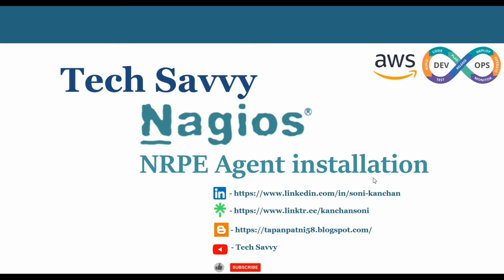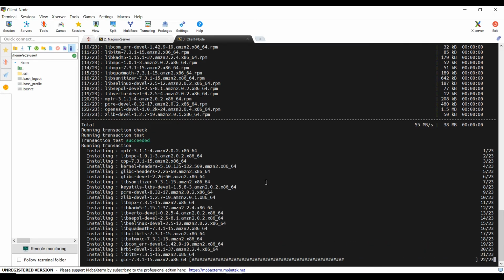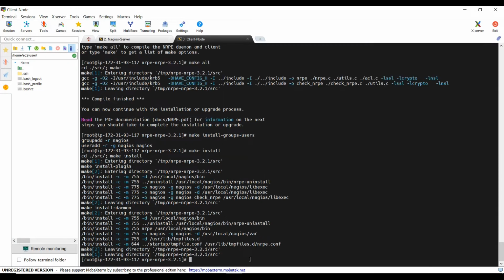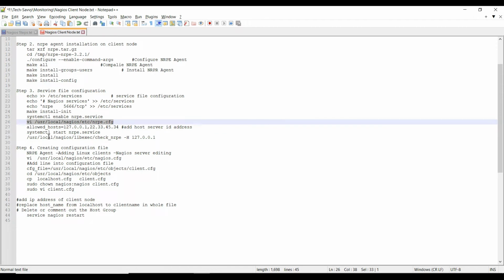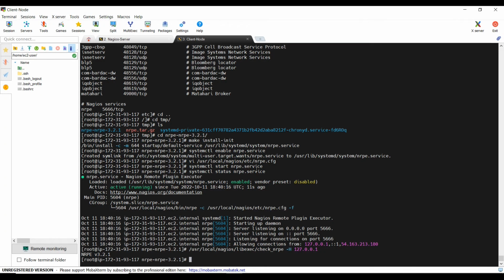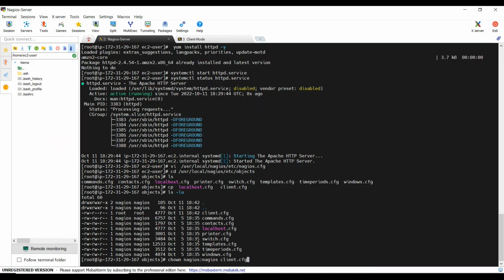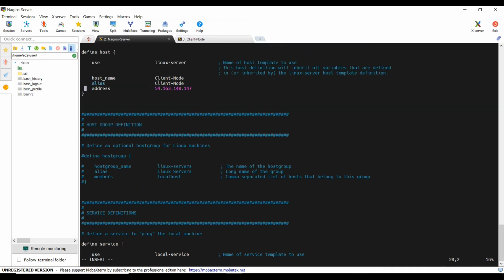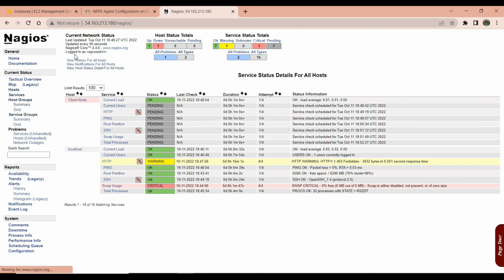DevOps| Monitoring Tools | NRPE Agent | Nagios Client Node Setup | AWS EC2 | Linux Machine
00:00 Introduction
00:11 NRPE Agent Installation
04:36 NRPE Service Creation
08:19 Client Node Configuration on Nagios Server
13:55 Nagios Server Client Node Dash board Study
15:00 Channel Outro